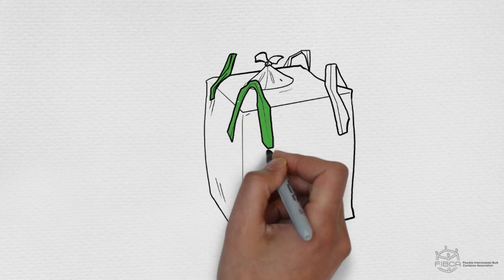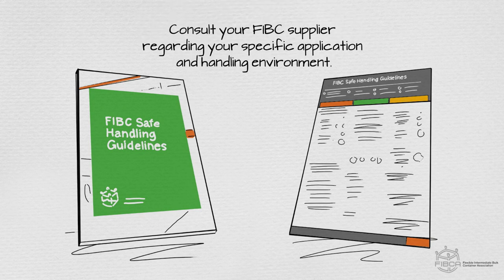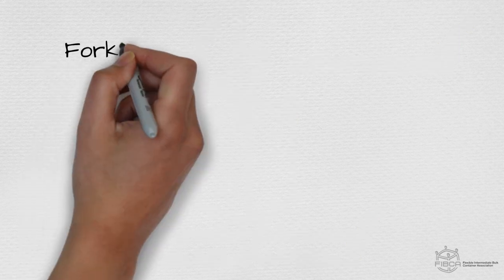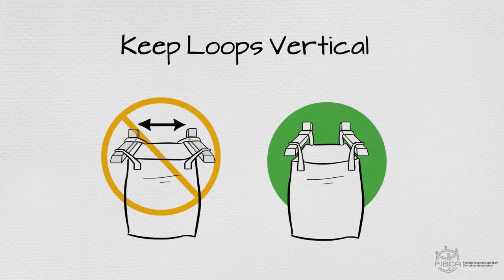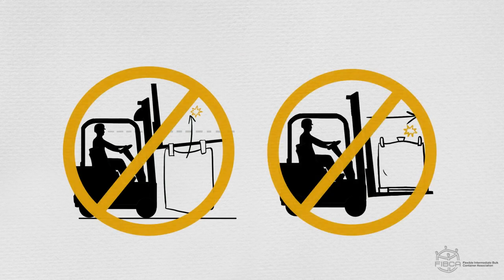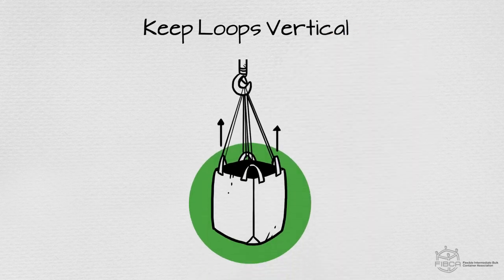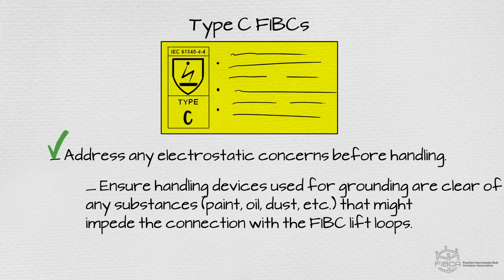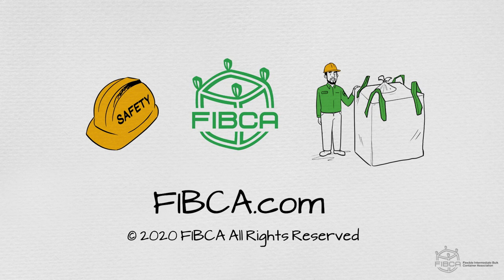FIBC Safe Handling Guidelines - Handling by Forklift, Crane or Hoist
To educate the public, The Flexible Intermediate Bulk Container Association (FIBCA) has assembled safe handling guidelines to address some common situations. A full set of guidelines can be found at fibca.com, but in this video, we’ll focus on the key points related to handling FIBCs by Forklift, Crane, or Hoist. Always consult your FIBC supplier regarding your specific application and handling environment.